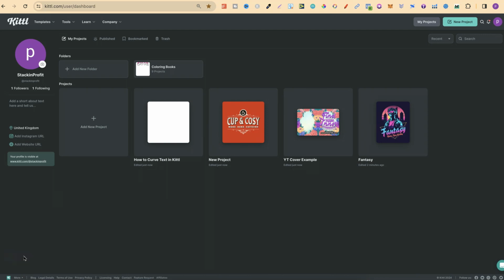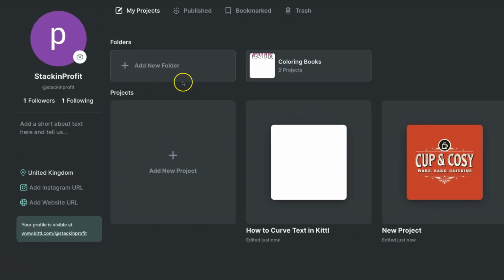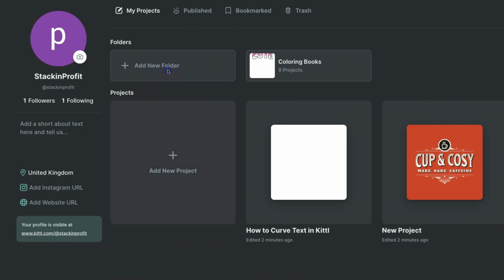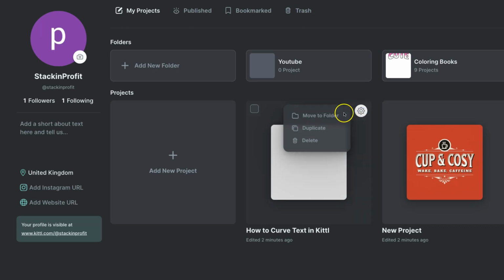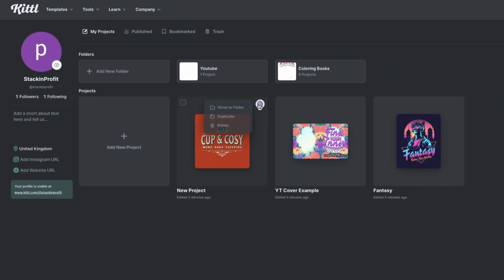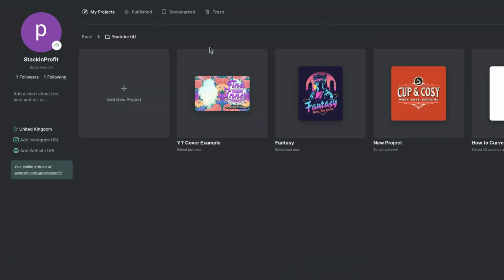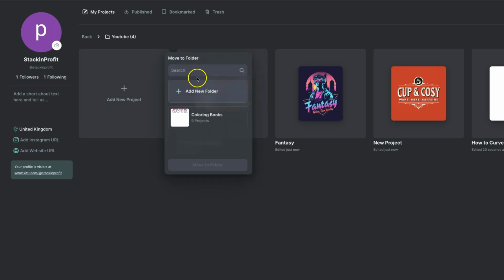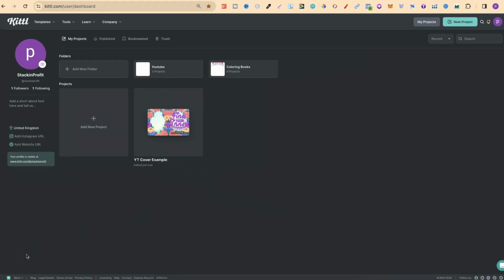How to Stay Organized on Kittl by using Folders